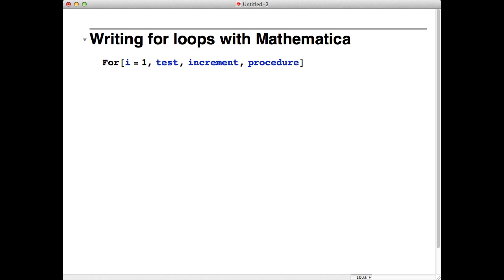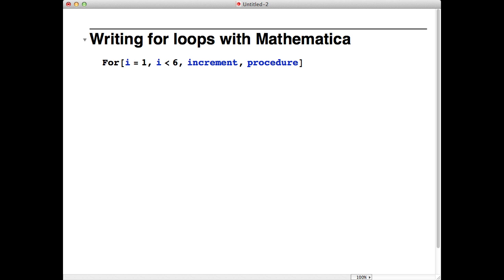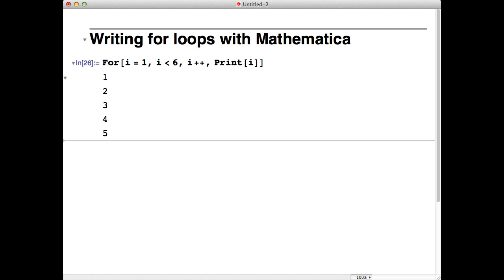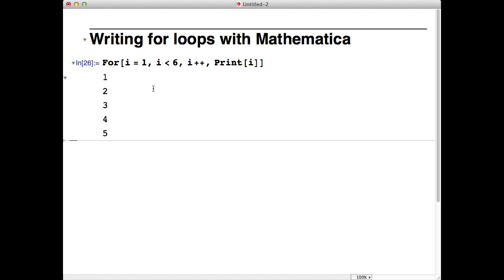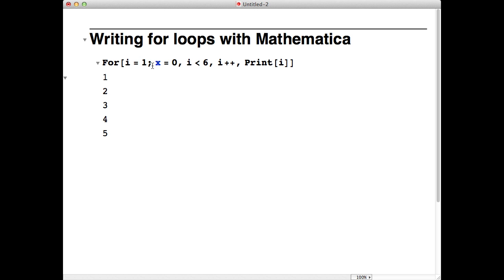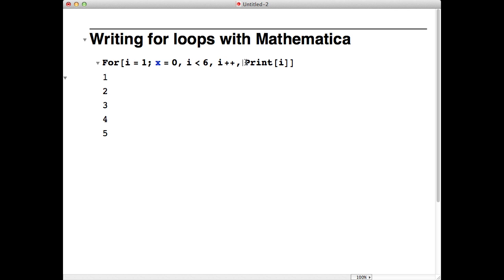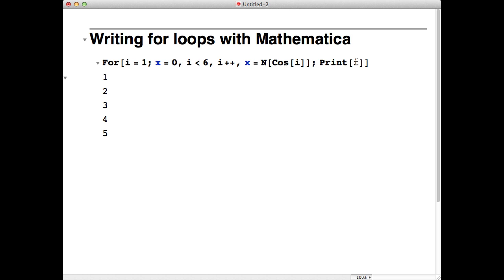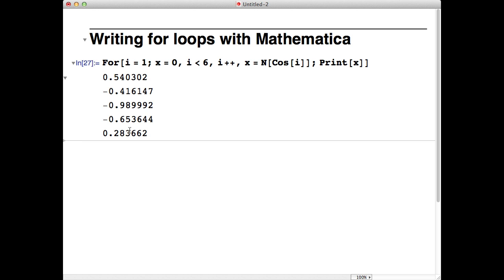Writing for loops using Mathematica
This screencast covers writing for loops using Mathematica.